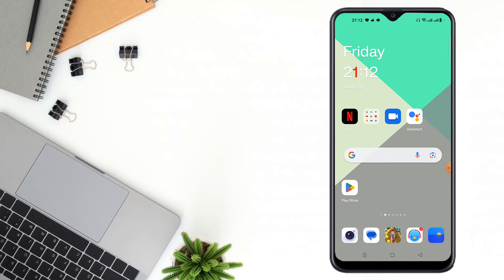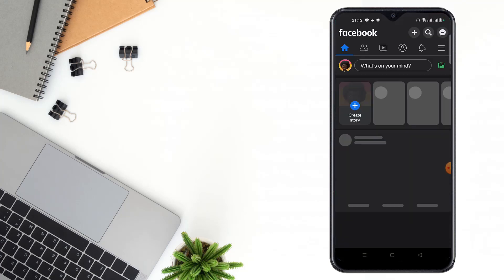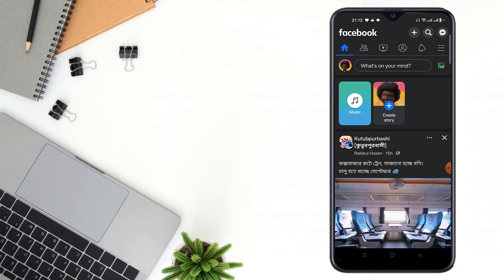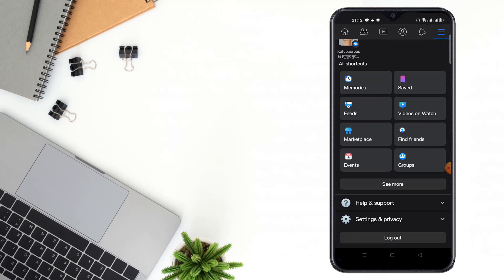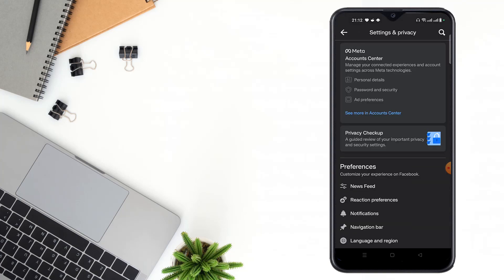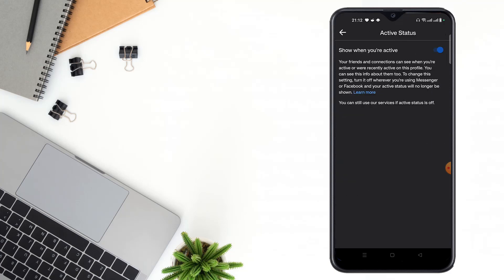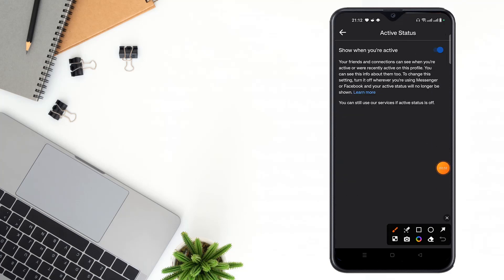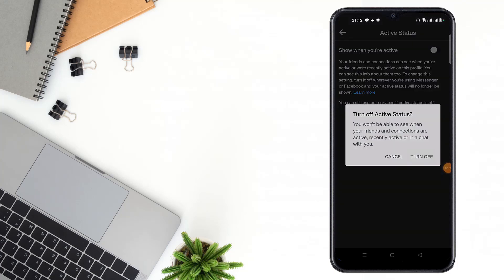How to turn off Active Status on fb 2023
How to Appear Offline on Facebook. How to Hide Your Active Status on Facebook. How to Stop People from Knowing When You're Online on Facebook. How to Disable Active Status on Facebook.

Want to maintain your privacy and take control of your online presence on Facebook? In this tutorial, we'll show you exactly how to turn off your Active Status on FB, giving you the freedom to browse without appearing online to your friends or contacts.
With the Active Status feature disabled, you can now discreetly use Facebook, respond to messages, and browse through your news feed without others knowing you're online. Whether you're looking to focus on your tasks or simply enjoy some quiet browsing time, disabling Active Status is a valuable tool to safeguard your privacy.
Join us in this step-by-step guide where we navigate through Facebook's settings to help you customize your chat availability and preserve your online anonymity. Watch the video now to learn how to regain control over your active status and maintain a more private and seamless Facebook experience.

From
F HOQUE.